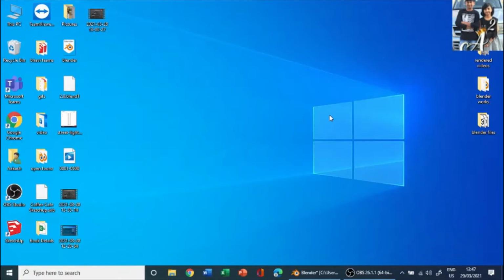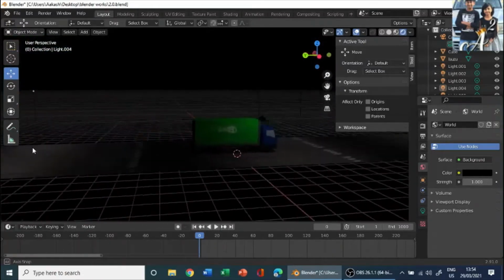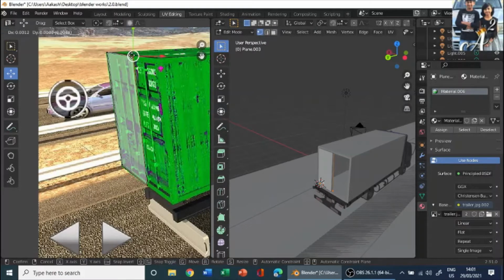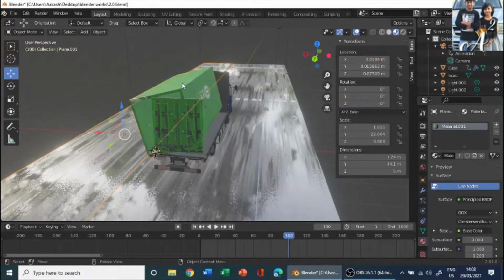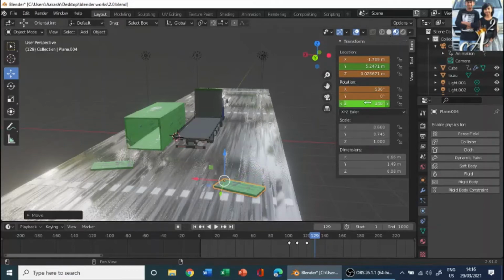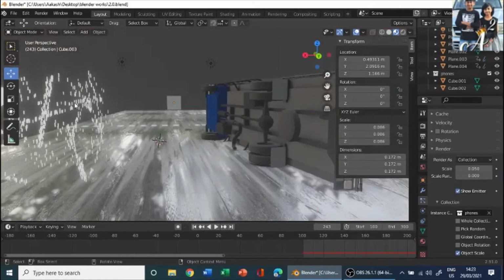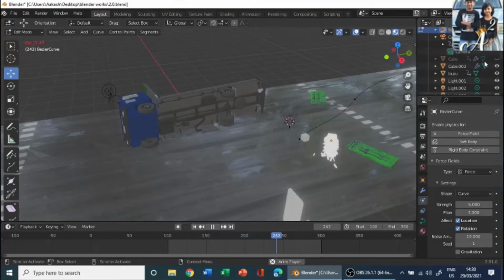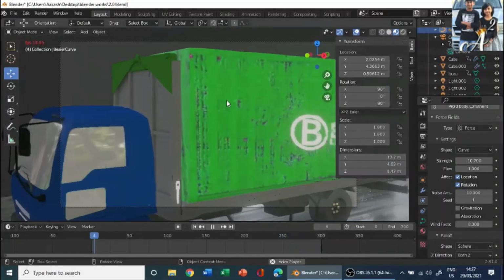2.0 animation in tamil | 2.0 truck scene tutorial in Blender | 3d tutorial | sci-fi particles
hi guys today we are going to Remake a scene from 2.0 in Blender | Blender tutorial | 2.0 | sci-fi particles so lets get started
and we are also gonna see about Uv editing
2.0 animation in tamil | 2.0 truck scene tutorial in Blender | Blender tutorial | sci-fi particles